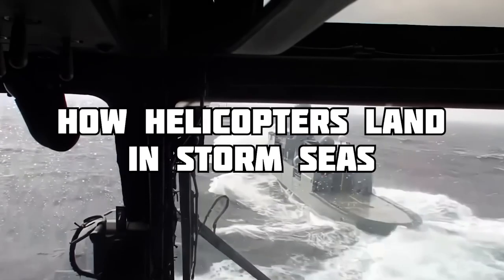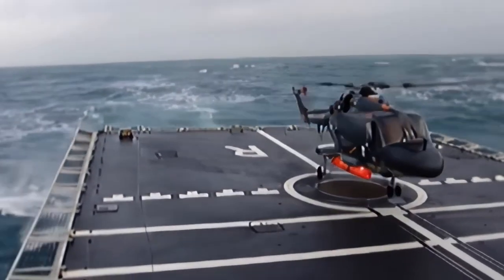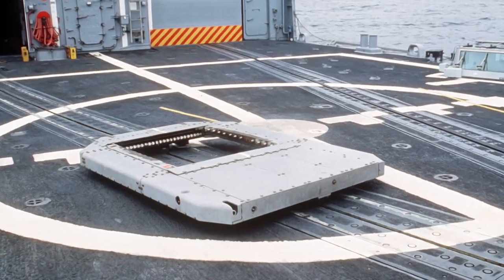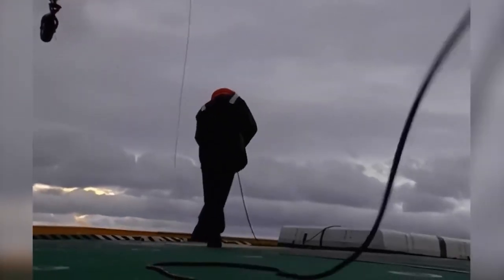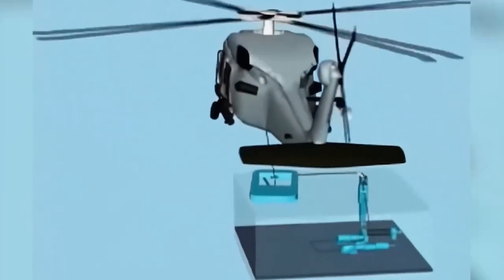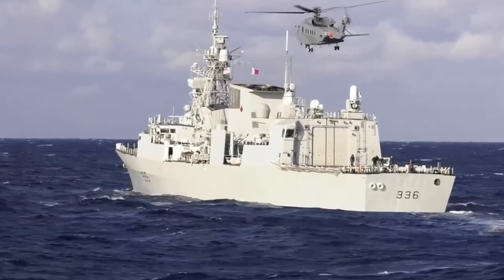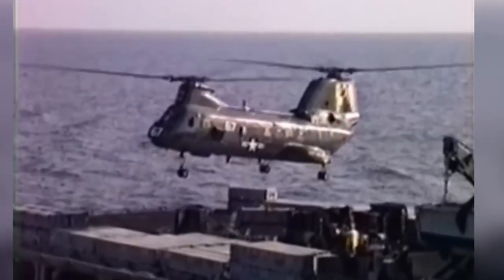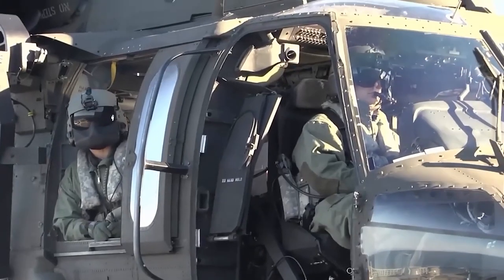How Helicopters Land in Rough Seas